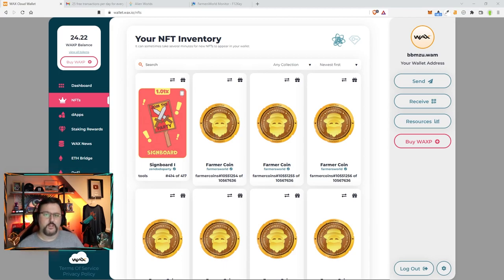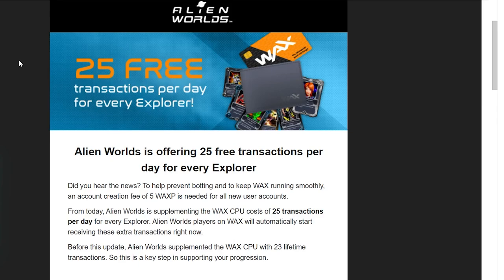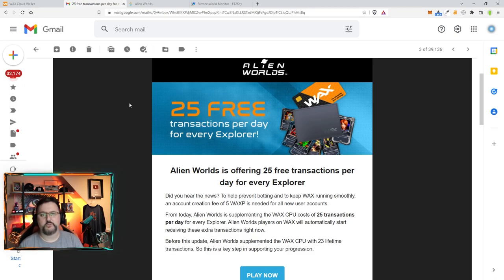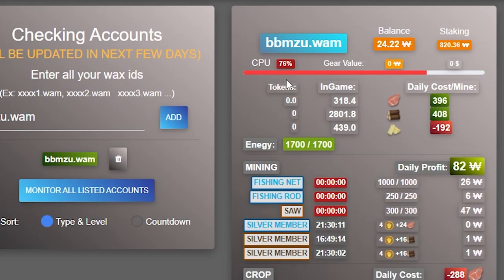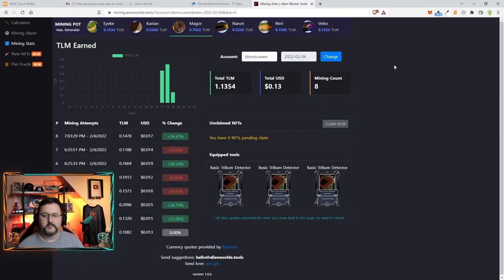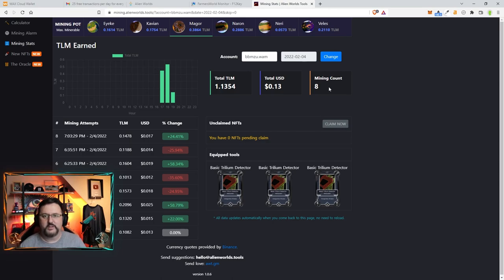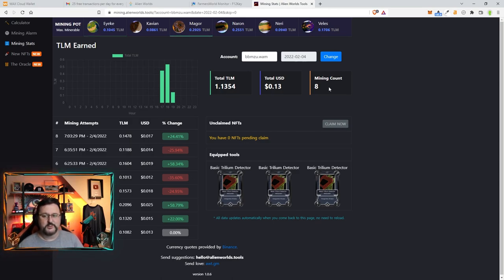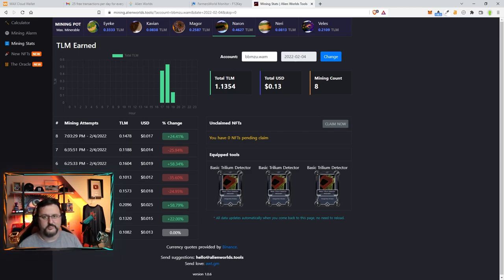How To Lower CPU Usage For FREE on Wax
A new trick I figured out will help you get between 2-8% of CPU usage lower than you can use 25 times a day. Perfect for someone new to the WAX network that doesn't have a lot staked in their wallet. If your billable CPU usage is too high this is for you.
WAX - bbmzu.wam
BTC - 1M57vUyvCzqeHJ47nL1QpEbdKKuabkFEtj
ETH - 0xD26414bC6D62BE0DAb18B3C4CC2e444eB3ea3085
▬▬▬▬▬▬▬▬  MEMBERSHIP   ▬▬▬▬▬▬▬